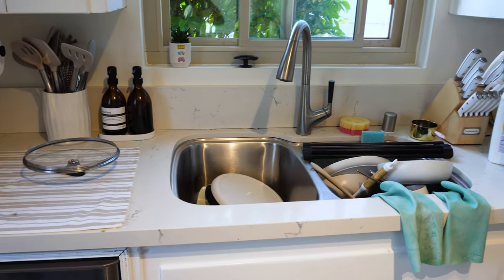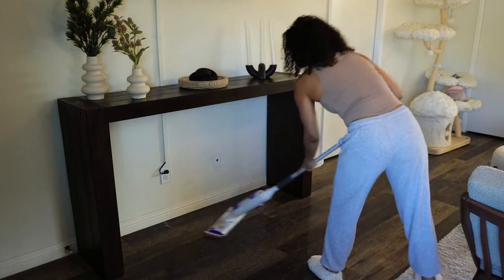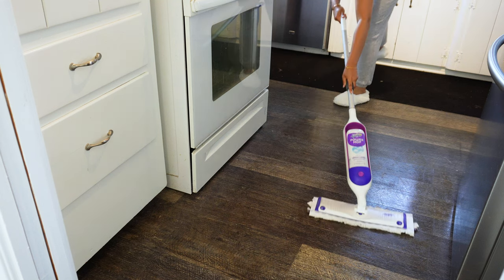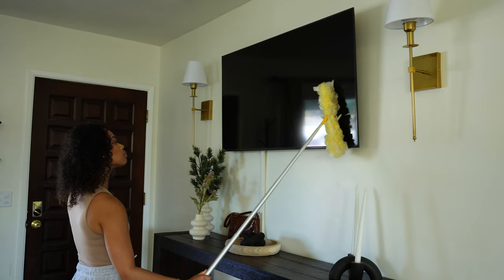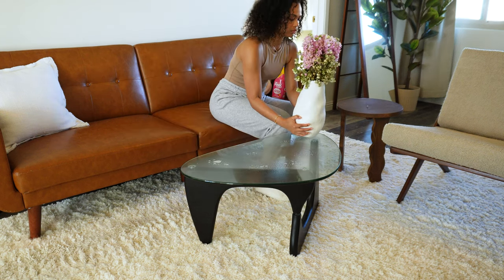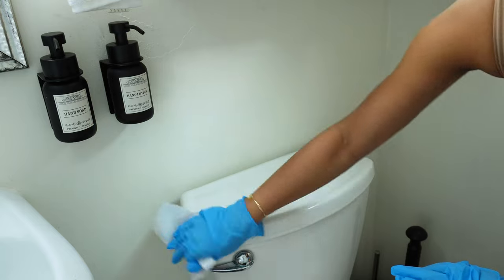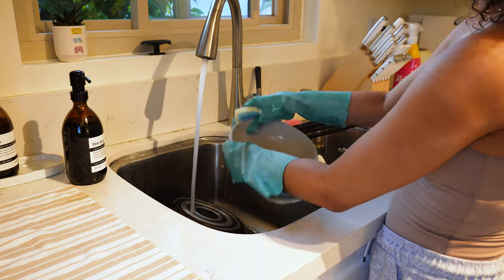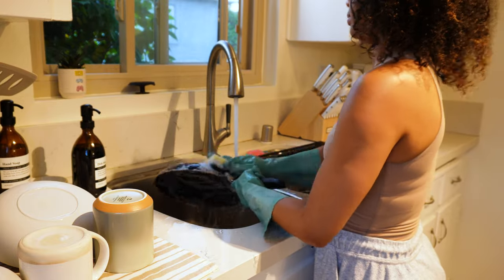*extreme* DEEP CLEAN with me 🧼 ENTIRE rental property cleaning motivation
Deep clean with me! In this video I'm deep cleaning my rental property while giving you some of my favorite cleaning tips. Please remember to like this video if you enjoyed it.

products mentioned⇣
Pink Stuff Multi-Surface Cleaner
Swiffer PowerMop
Swiffer Duster
Sprayway Cleaner
Toilet Bowl Cleaner
Soft Scrub Cleanser

Sony Alpha ZV-E10
Extendable Phone Tripod
LED High Power Clip
2 Packs LED Video Light

time codes:
0:00 intro
0:18 bath rug & kitchen rug
0:40 take out trash
1:03 living room floor
3:10 kitchen floor
4:43 bathroom floor
5:41 hallway floor
6:35 dusting
6:58 wipe down surfaces
9:29 bathroom cleaning
11:39 restocking
12:22 clean fridge
13:03 dishes
14:24 clean stove
15:35 clean microwave
16:02 take out laundry